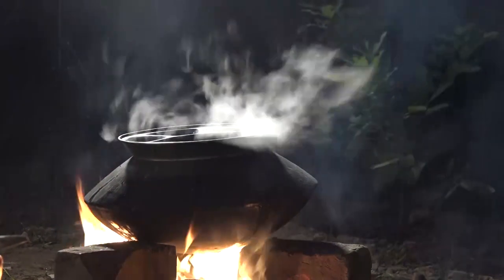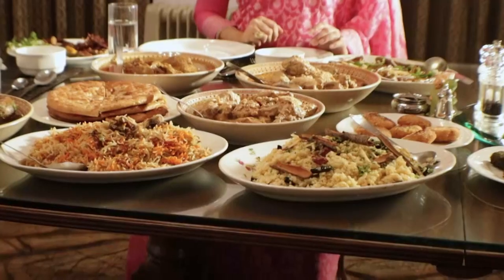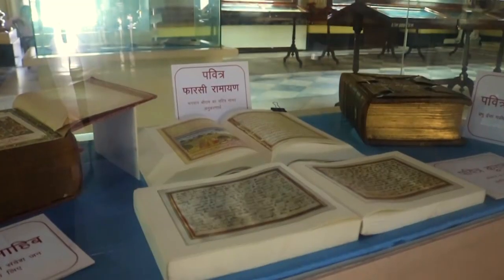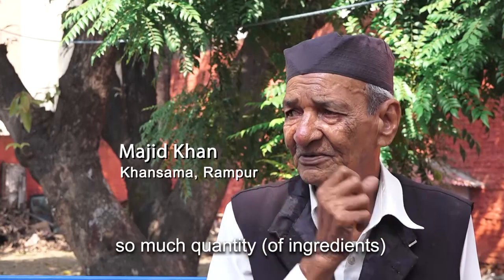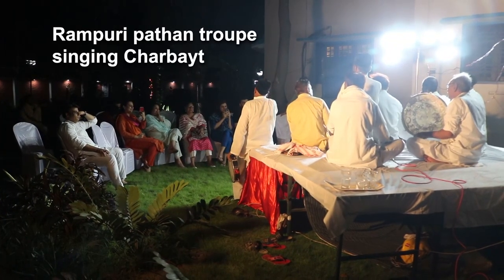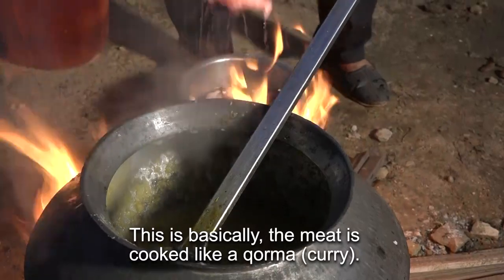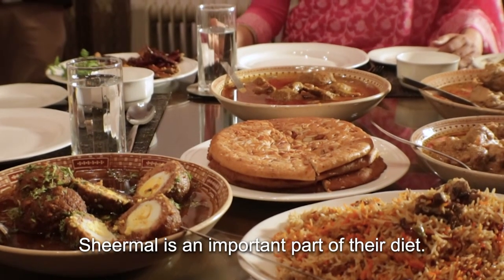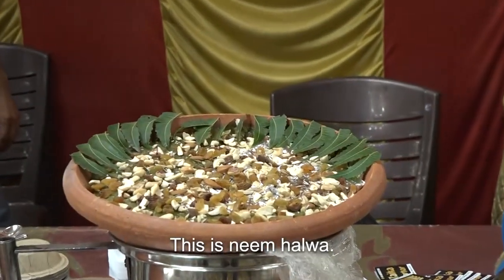Dastarkhwan-e Rampur, A Feast in Rampur (trailer of documentary)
This is a short promo or trailer of 'Dastarkhwan-e Rampur', the documentary film exploring the cultural history of Rampur town in north India, through its unique foods and culinary traditions. Directed by Yousuf Saeed. The full 60-mins film will be released soon.